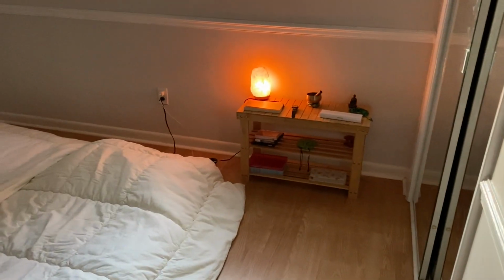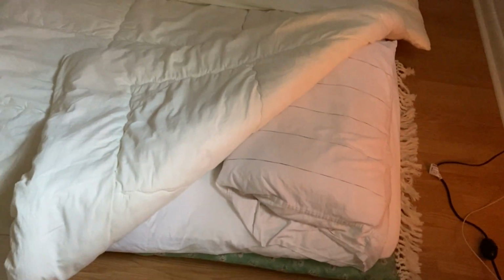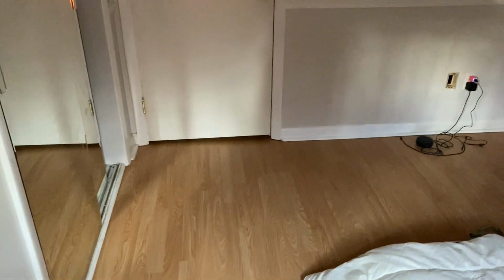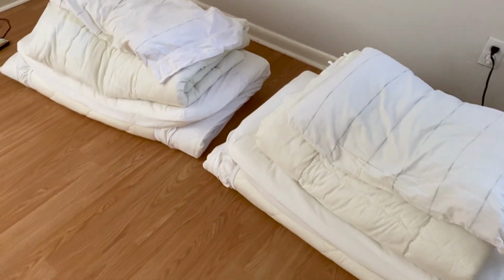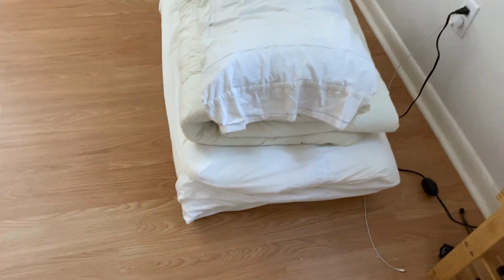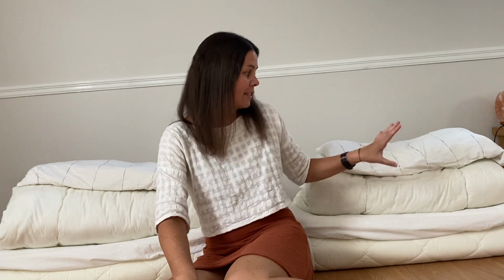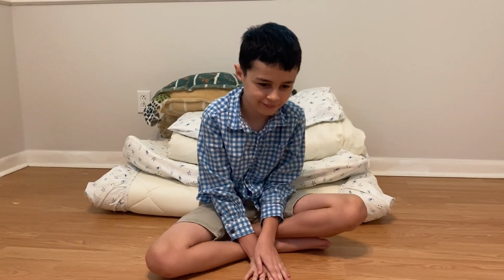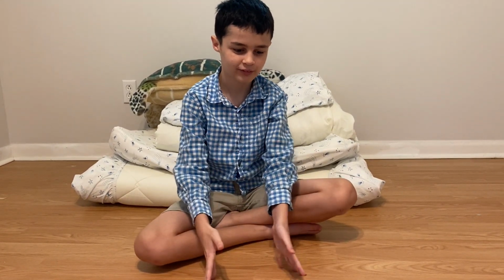Why We Sleep on Japanese Futons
Hi everyone! Welcome back to The Minimalist Fam! Have you ever thought about sleeping on a Japanese futon? In this video my family and I talk about what it is like to sleep on a Japanese mattress after using one for almost a year. We talk about the things we really like and some of the things we do not like. Overall, we think that they are a great option for a bed.

Links*

Japanese futon single
Japanese futon with pillow and blanket
Japanese futon Queen size
Salt lamp

Filming :iPhone 11